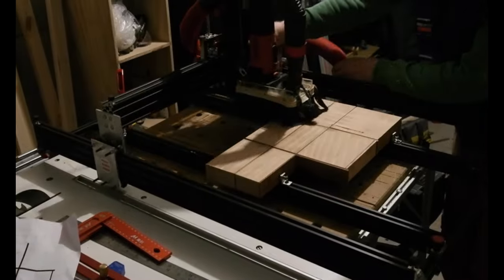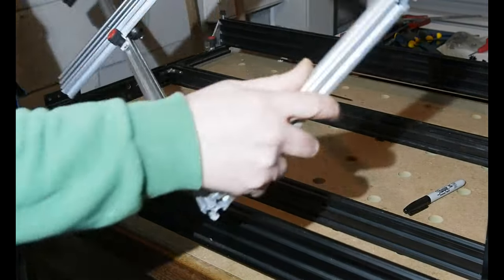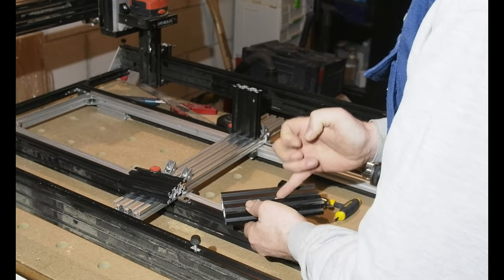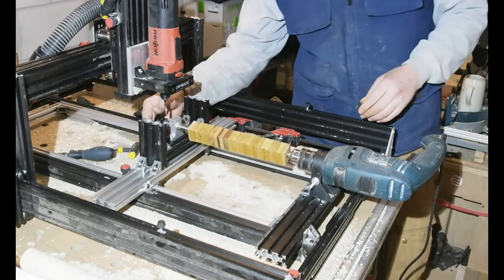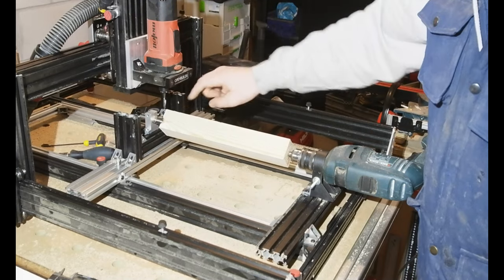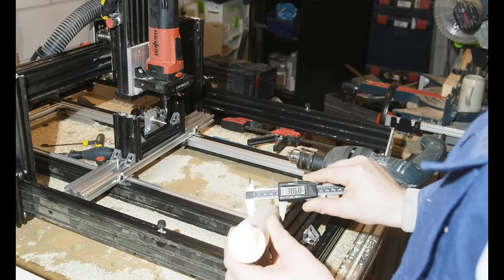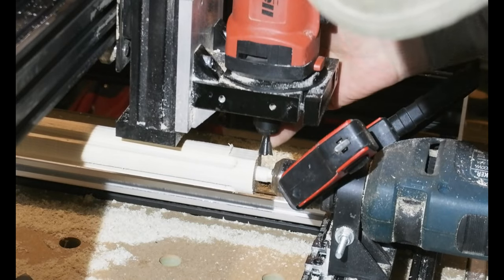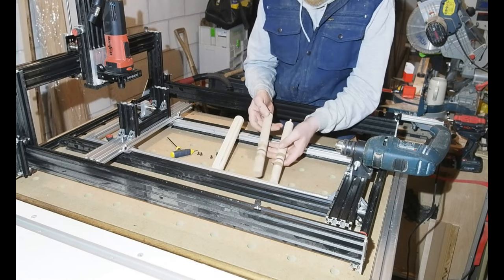Mini Lathe, Rotational Axis for the Router Sled, NCNC Machine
In this video I take you through my build of a 4th axis for milling sled thingy, including some trial runs. Links to some of the bits and bobs below.

Mini Tail Stock

Mini Crown Point/Thimble Centre

Wolfcraft 43mm Drill Collar/Holder

For your 20mm profile needs and accessories, visit Ooznest.